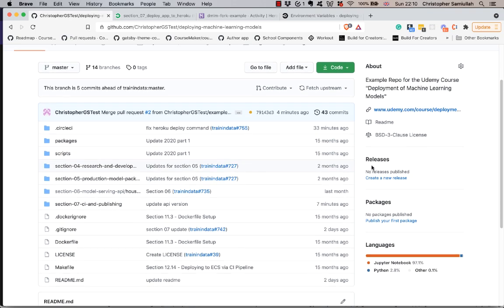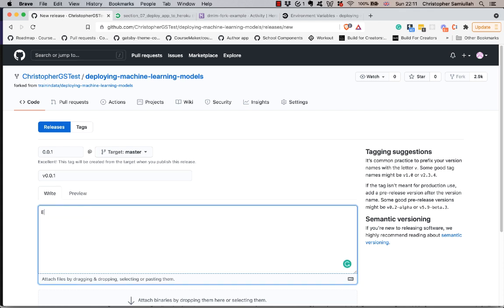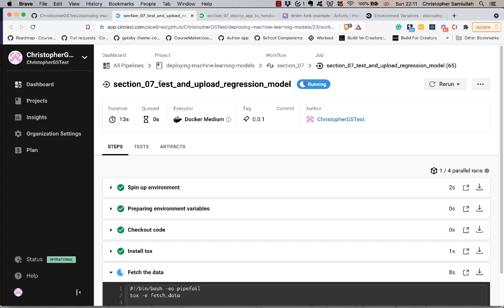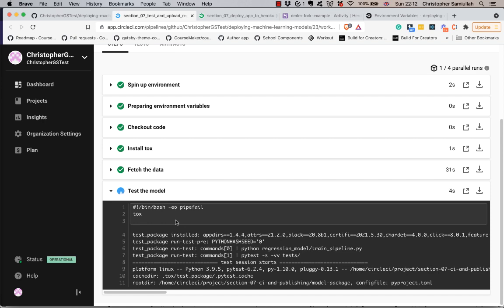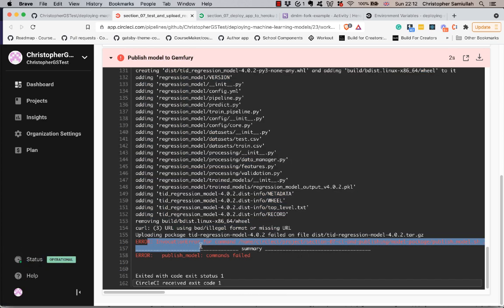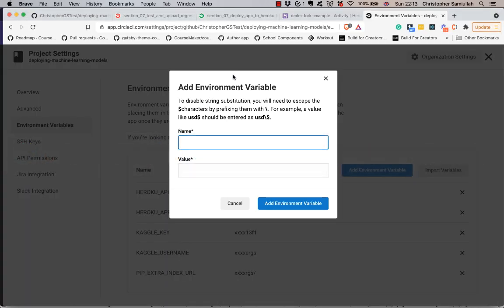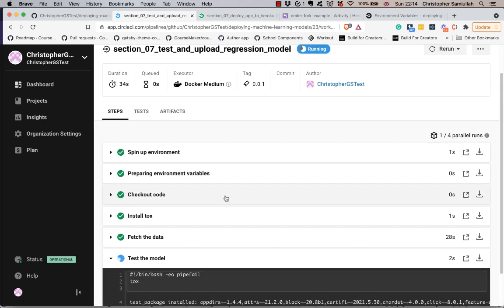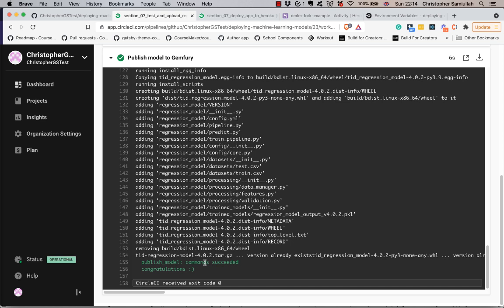Hands on: Run the CI Publish on Your Own Github Fork | Deployment of Machine Learning Models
Automate Model Publishing with CircleCI & Gemfury! 🚀

In this video, we show how to release a new version of your ML model and trigger automated publishing using CircleCI. See how tags in GitHub kick off your CI pipeline, run tests, fetch data from Kaggle, and push your model to Gemfury — all automatically! Learn how to debug common issues like missing environment variables, too.